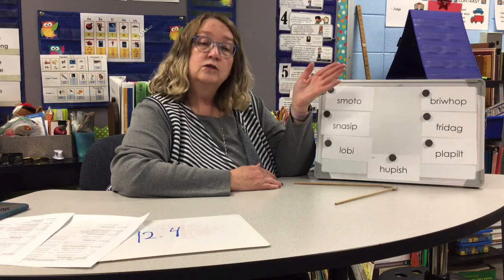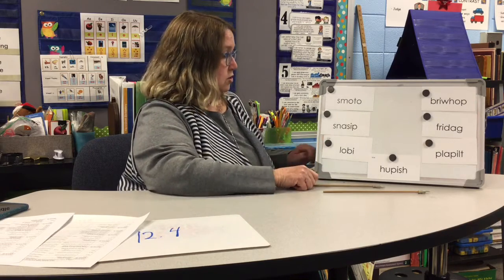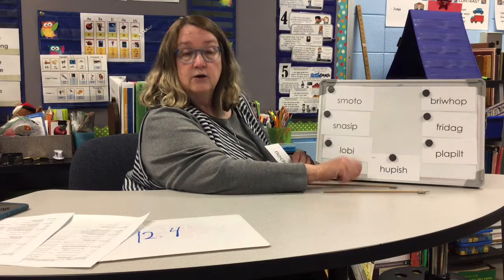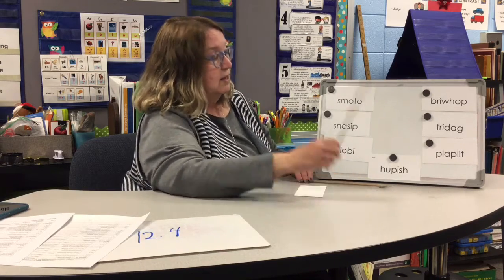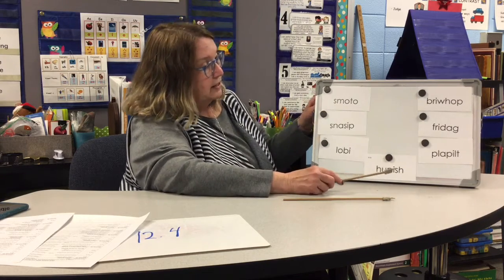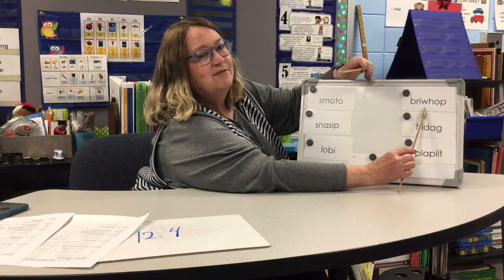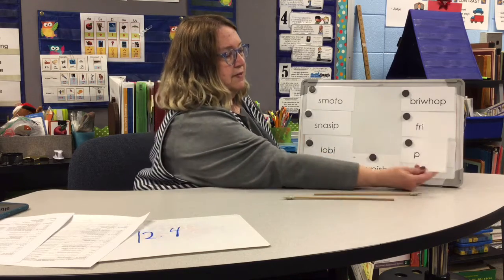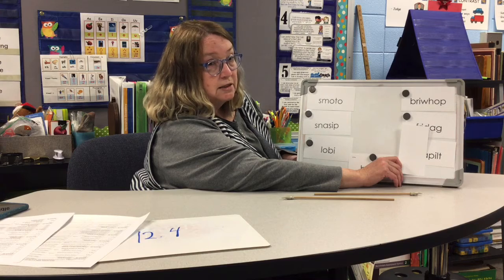MSRC 12.4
Routine 25 Open multisyllable pseudo words